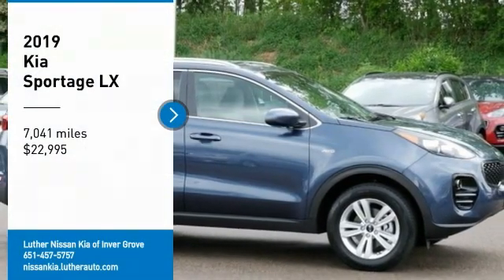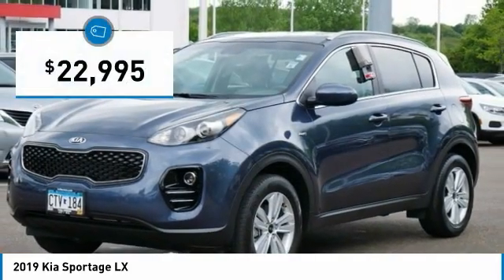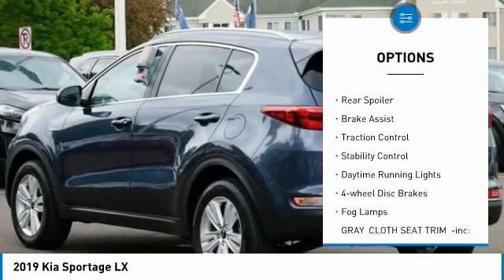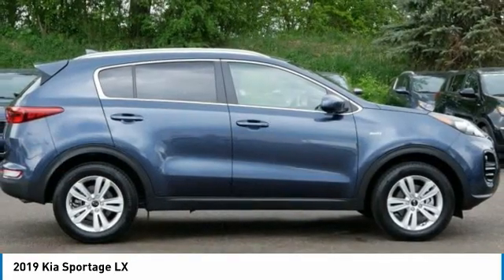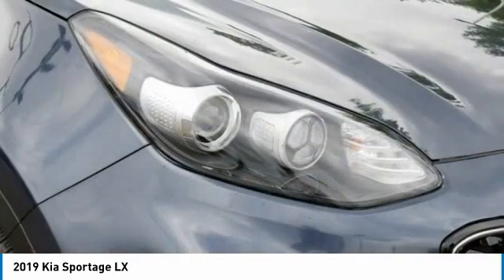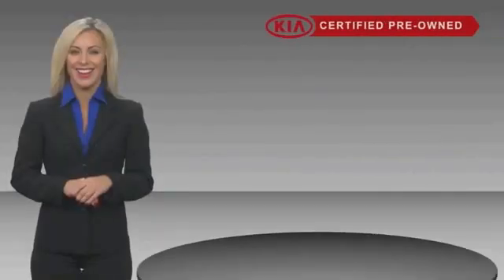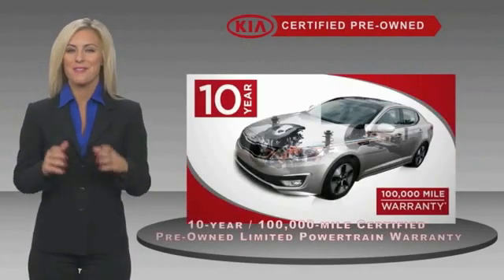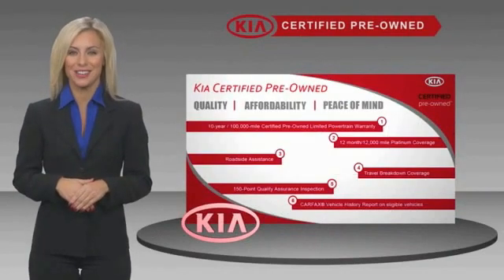2019 Kia Sportage Inver Grove Heights,St Paul,Minneapolis PL50976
2019 Kia Sportage LX

** KIA CERTIFIED ** 10YR/100K MILE WARRANTY ** Heated Seats, All Wheel Drive, LX POPULAR PACKAGE, Aluminum Wheels. EPA 25 MPG Hwy/21 MPG City! Kia Certified, CARFAX 1-Owner, GREAT MILES 7,008! Heated Seats, Alloy Wheels. AND MORE!SHOP WITH CONFIDENCEKia Certified 10YR/100K. LX trim, BLUE exterior and GRAY interior. Kia Certified, CARFAX 1-Owner, GREAT MILES 7,008! FUEL EFFICIENT 25 MPG Hwy/21 MPG City! Heated Seats, All Wheel Drive, LX POPULAR PACKAGE, Aluminum Wheels. CLICK NOW!Every vehicle must pass a 164-point inspection by Kia-trained technicians. 12 months / 12,000 miles of Platinum Comprehensive coverage, 10-year/100,000-mile limited powertrain warranty, Rental car coverage and travel breakdown assistance are included, 24/7 Roadside Assistance and Towing includes lockout service, jump start, flat tires, and more. CarFax vehicle history report is included with every Certified Kia. CARFAX 1-Owner and Qualifies for CARFAX Buyback Guarantee.EXCELLENT VALUEThis Sportage is priced $3,000 below J.D. Power Retail.OPTION PACKAGESLX POPULAR PACKAGE Dual Zone Climate Control, auto defogger and air ionizer, Heated Front Seats, Roof Rails, Windshield Wiper De-Icer, Dual Illuminated Visor Vanity Mirrors, UV-Reducing Solar Control Glass, 10-Way Power Adjustable Driver Seat, 2-way power lumbar support, Radio: AM/FM/SiriusXM, UVO eServices infotainment system, 7 touch-screen, Android Auto, Apple CarPlay, 6-speakers, 160-wattsKEY FEATURES INCLUDEAluminum Wheels. Kia LX with BLUE exterior and GRAY interior features a 4 Cylinder Engine with 181 HP at 6000 RPM*.VEHICLE REVIEWSEdmunds.com's review says True to the Sportage name, handling is a strong point as is braking. A solid performer overall.. Great Gas Mileage: 25 MPG Hwy.WHY BUY FROM USCheck whether a vehicle is subject to open recalls for safety issues at safercar.govCheck whether a vehicle is subject to open recalls for safety issues at safercar.gov